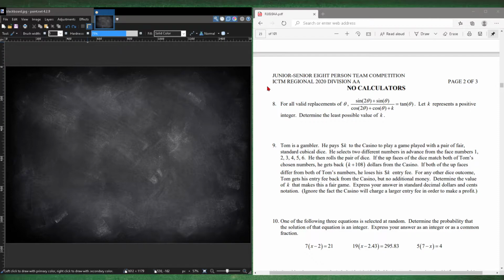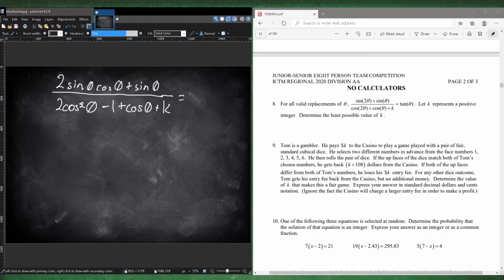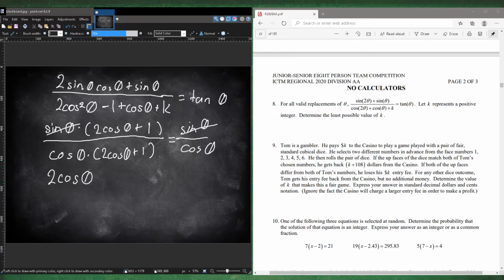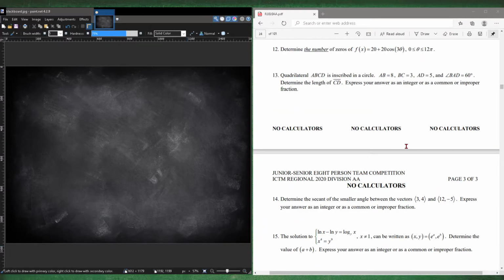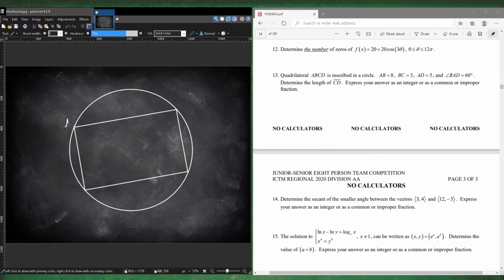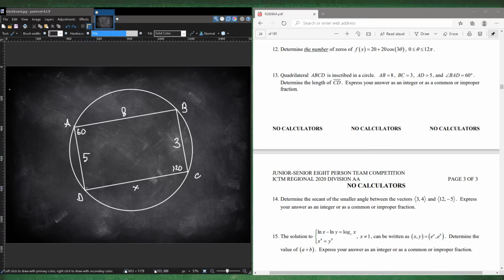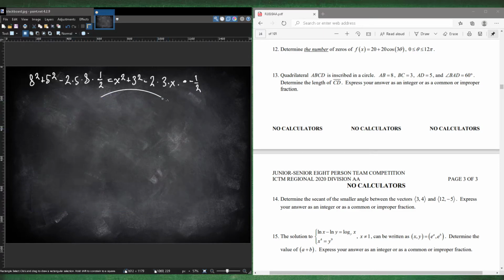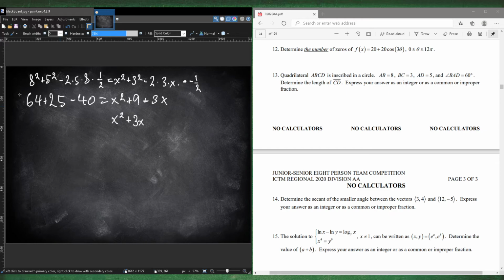ICTM Regional 2020 J/S 8 Part 1: #8 & #13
In this video, the Math Record covers questions 8 and 13 in the ICTM 2020 Division AA: Junior / Senior 8 Person. Question 8 covers trigonometric identities and Question 13 covers inscribed quadrilaterals.

Overall, as usual, the J/S 8 generally has a few questions that cover trigonometric formulas so have at least a few group members knowledgable on the trigonometric identities and Law of Sine and Cosine would help a lot. While the questions aren't overly difficult, remember to always simplify the equations and be confident about your answer.

Timestaps
Question 8: 0:28
Question 13: 2:30